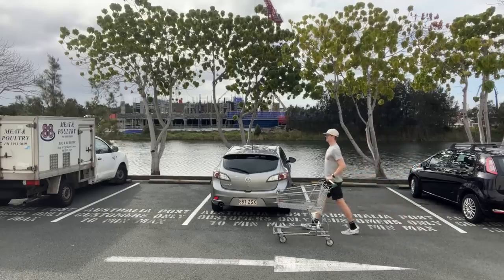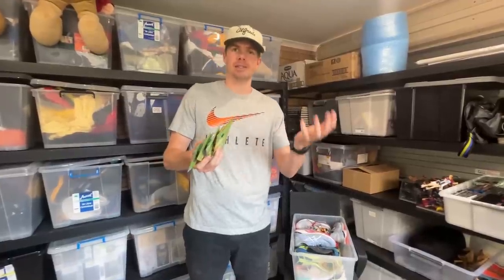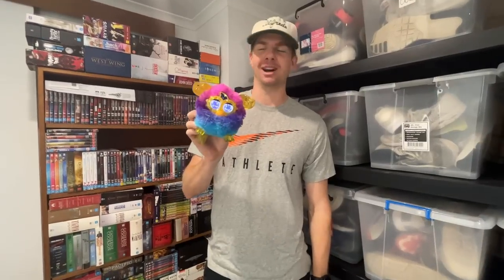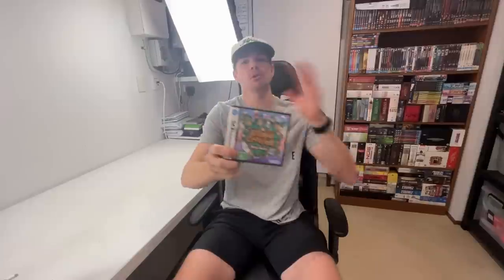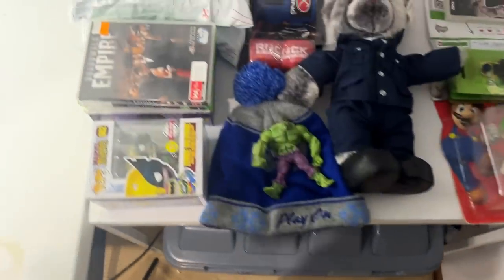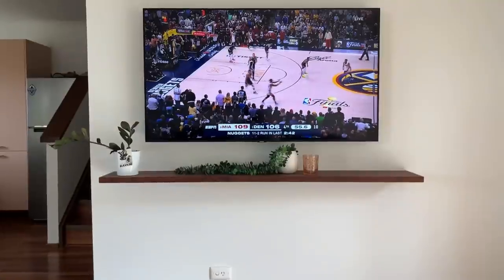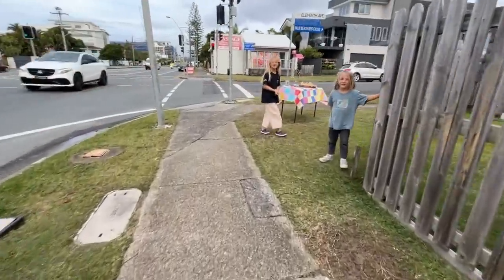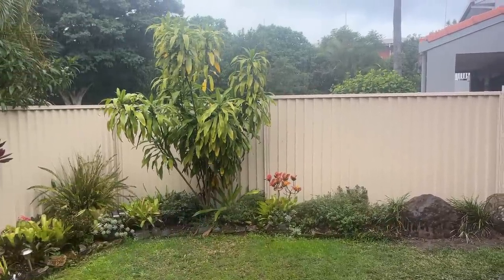Behind The Scenes Look at a $2,800/Week eBay Business